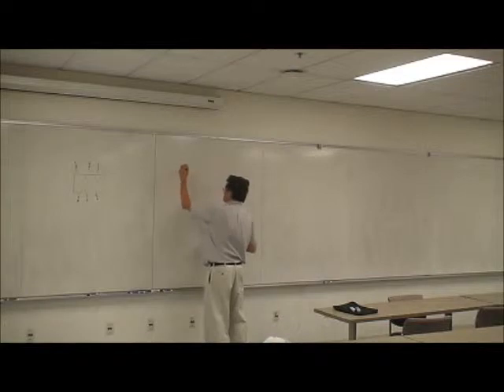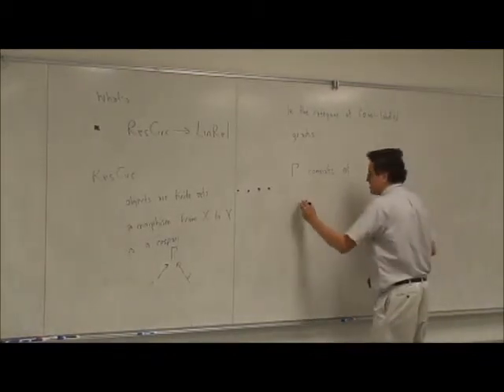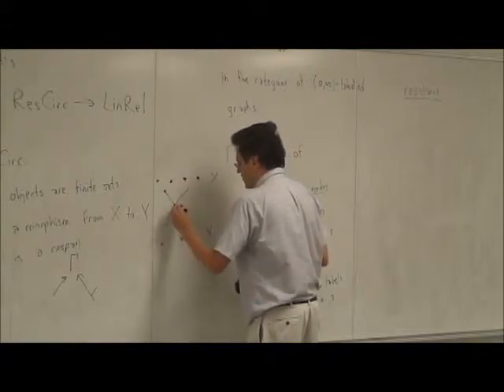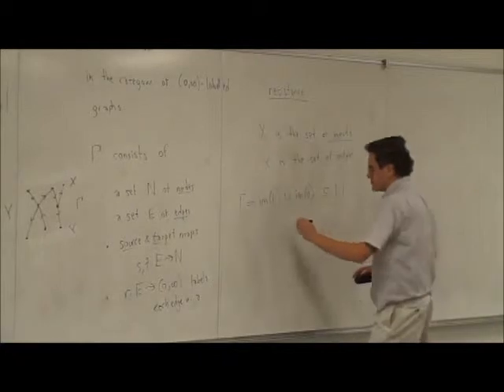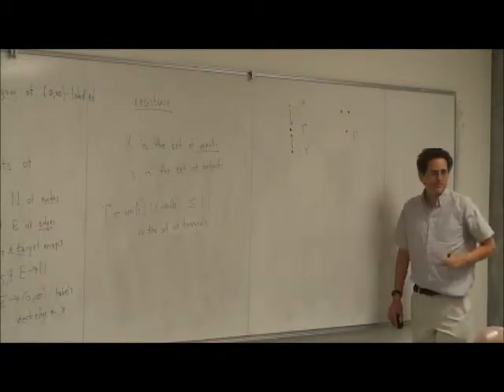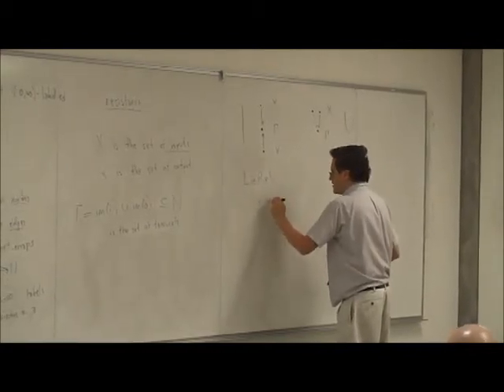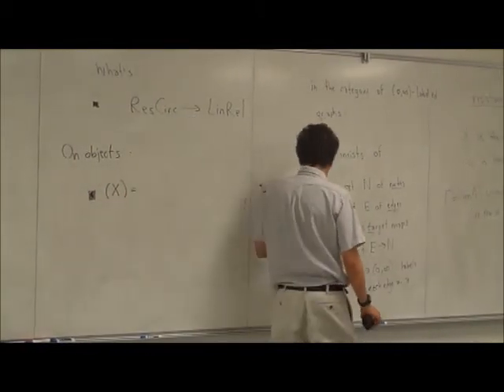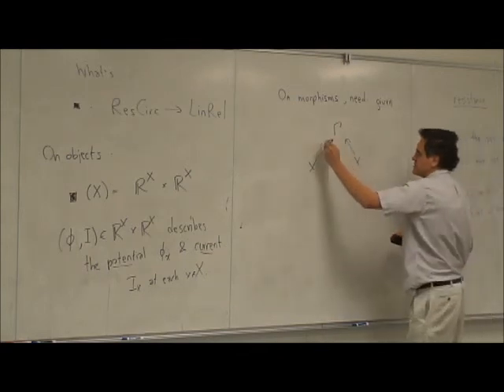Network Theory - Seminar 5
This time I came close to defining the black box functor that sends any circuit made of resistors to its behavior as viewed from outside.  But I didn’t quite make it!  This time I finished the job.

Unfortunately, in the lecture I made a mistake in describing the second step of the process!  I fixed it in this comment: